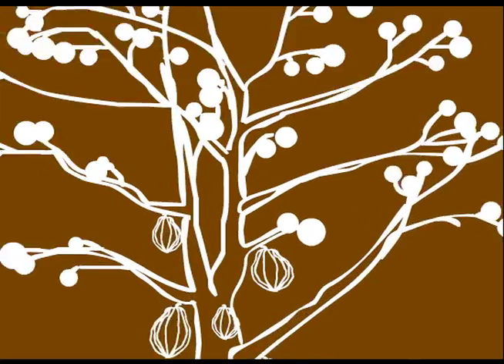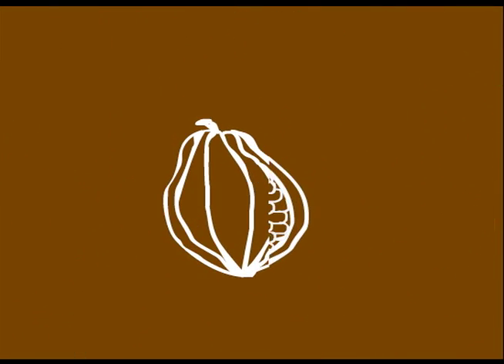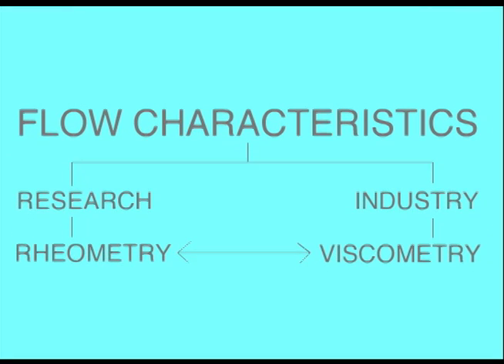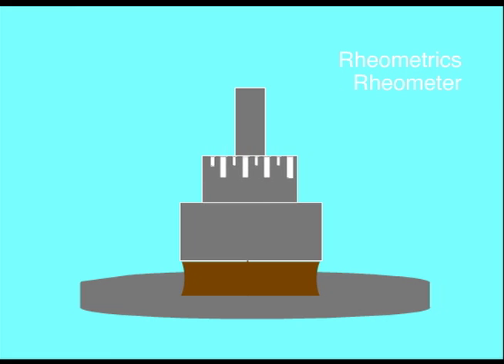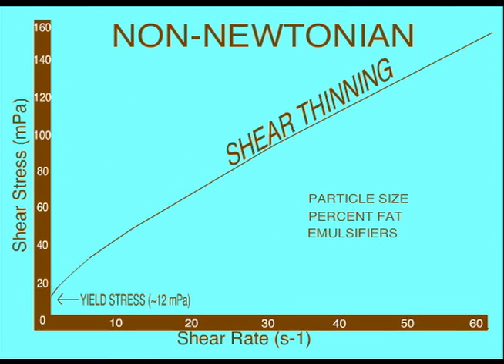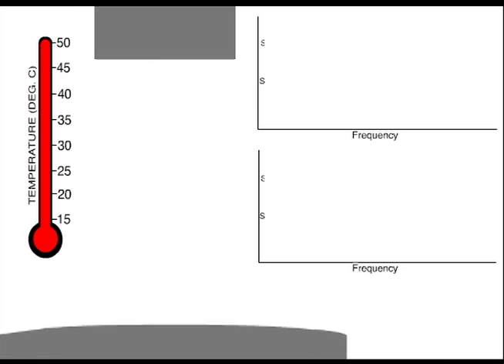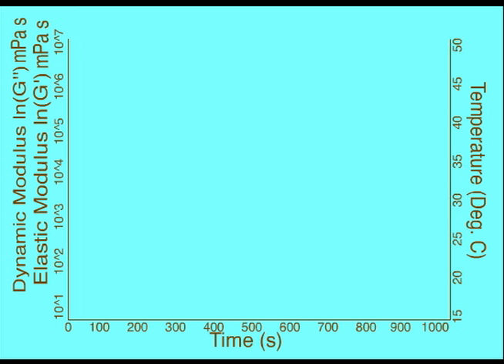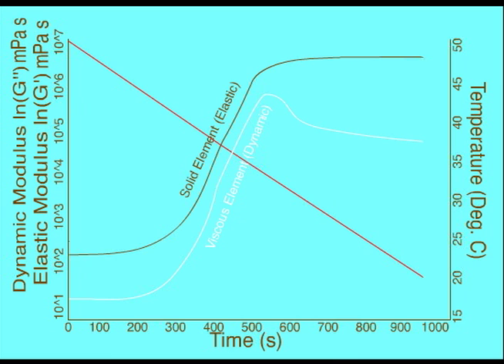Q&D: Chocolate Rheometry and Texture Analysis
This is a quick introduction to methods of analyzing the texture characteristics of chocolate.  Methods of analysis discussed include static rate ramp rheometry, dynamic stress sweep rheometry, and laser particle analysis.  Music is "Mi Chocolatina" by Quantic.